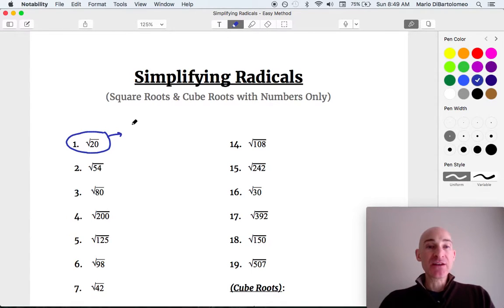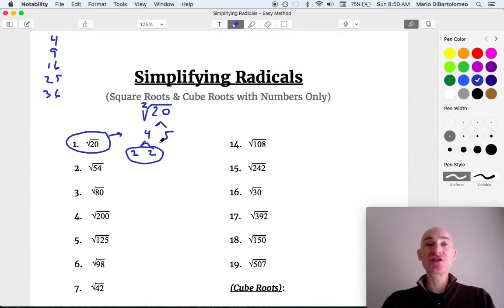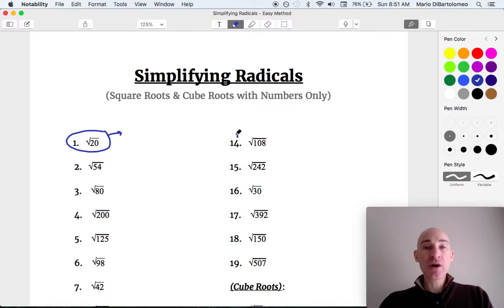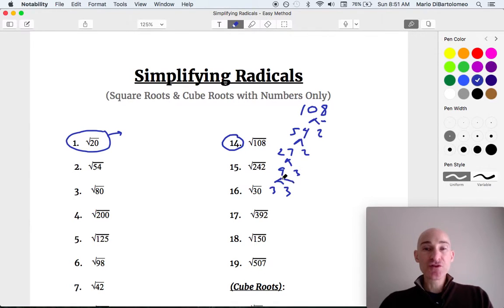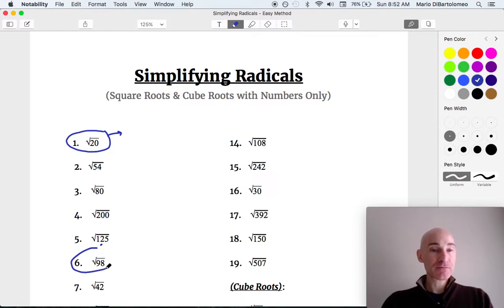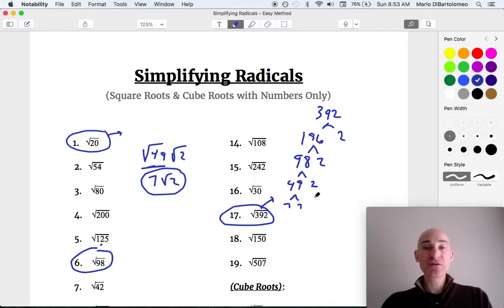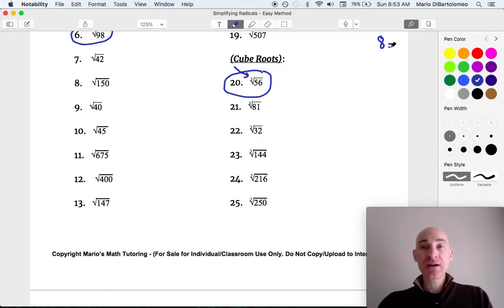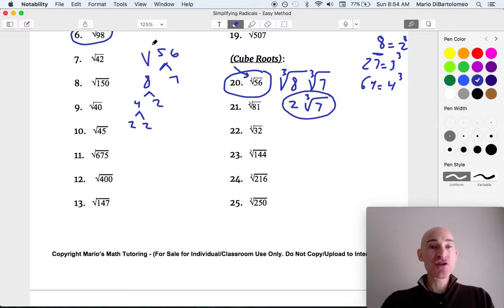Radicals How to Simplify Square Roots (& Cube Roots)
Simplify Square Roots and Cube Roots with multiple examples in this video lesson.  We discuss 2 different methods for breaking down radicals and writing them in simplified form.  The first method involves working with perfect squares and perfect cubes.  The second method is based on using a prime factorization tree. Knowing how to work with radical expressions in simplified form comes up in Algebra, Geometry, Algebra 2 and beyond as you go through your math classes and is a basic skill you want to master.

We go through some examples together in this video but you can also download the entire worksheet(which comes with the answer key) from Mario's Math Tutoring's TpT store at the link below:

Timestamps:
00:00 Intro
0:28 Example 1 Simplify Square root of 20
2:07 Example 2 Simplify Square Root of 108
3:10 Example 3 Simplify Square Root of 98
3:30 Example 4 Simplify Square Root of 392
4:14 Example 5 Cube Root of 56
5:53 Example 6 Cube Root of 144